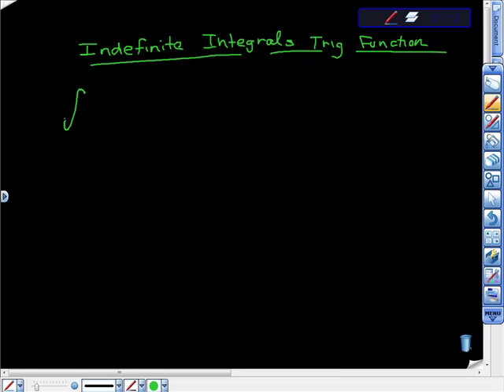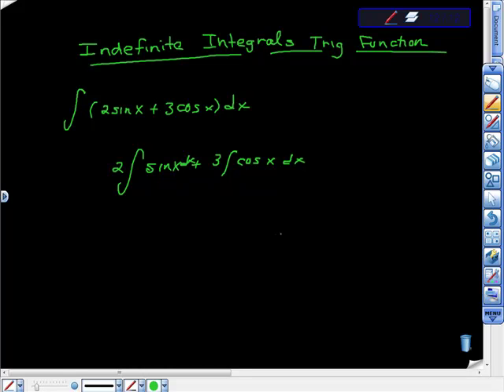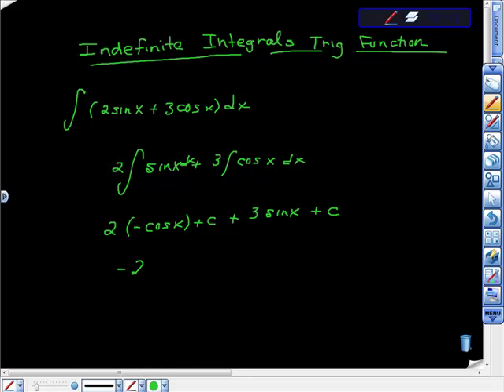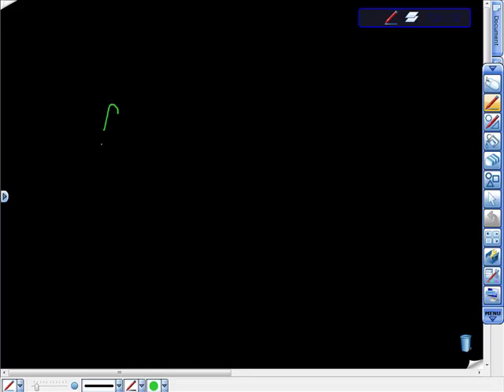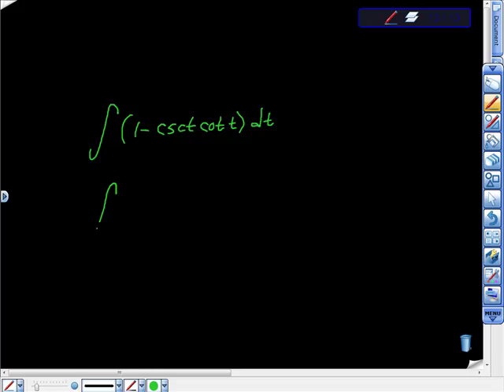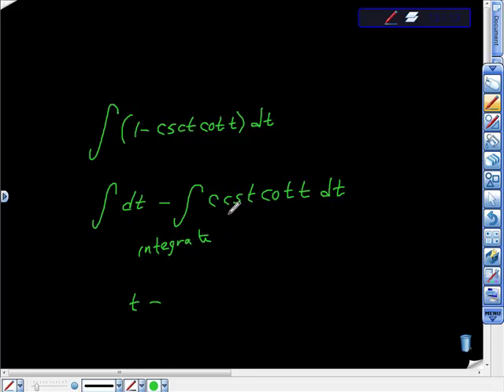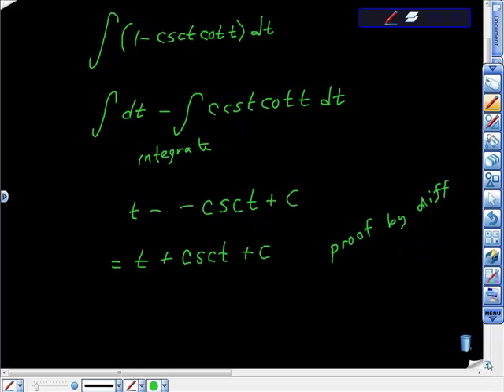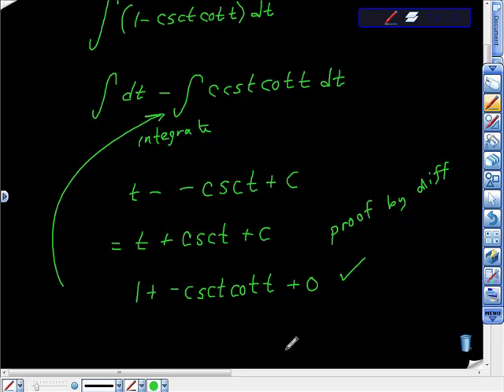Indefinite Integrals of Trig Functions a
How to find the indefinite integral of a trig function.  Rewrite and match the integration formula